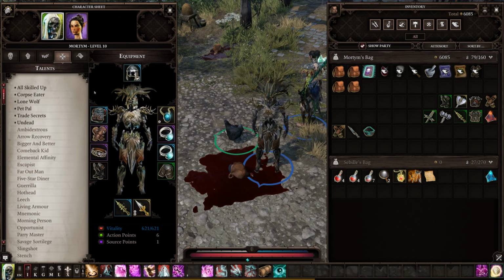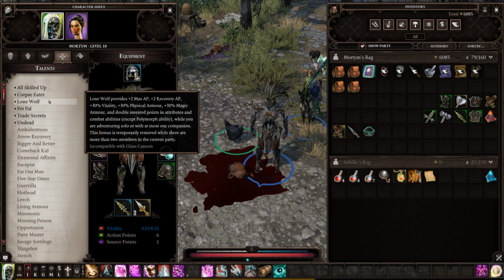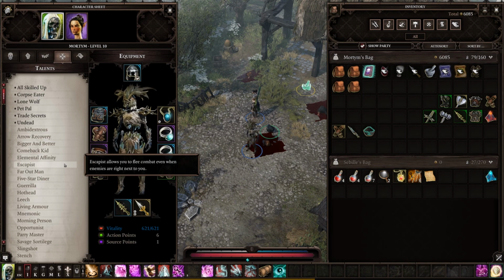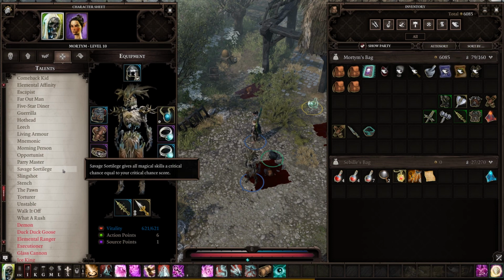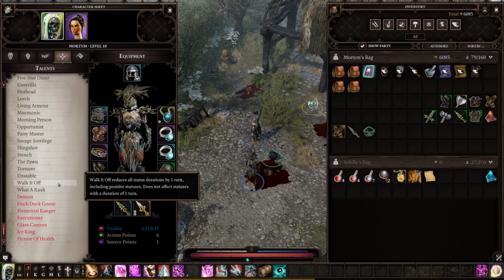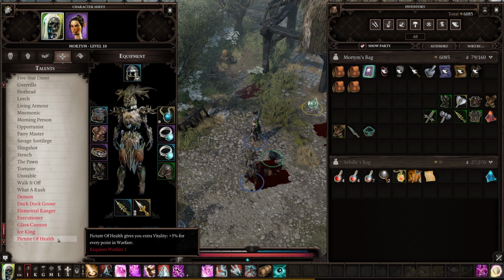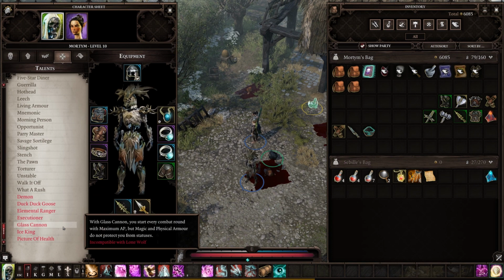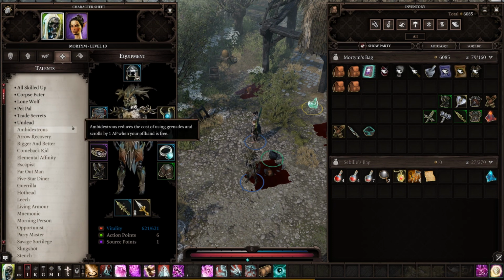DOS2: Which Talents To Pick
TLDR: 20:26